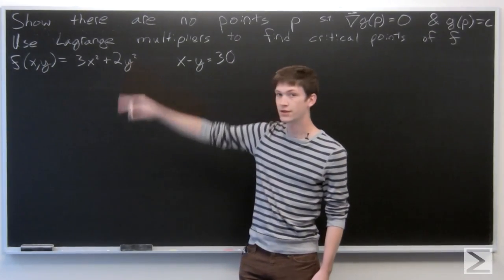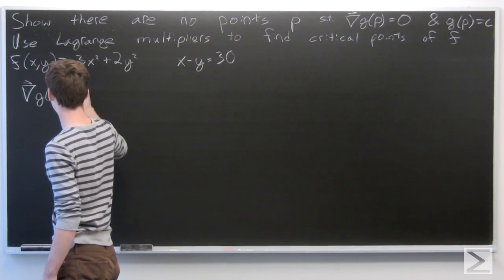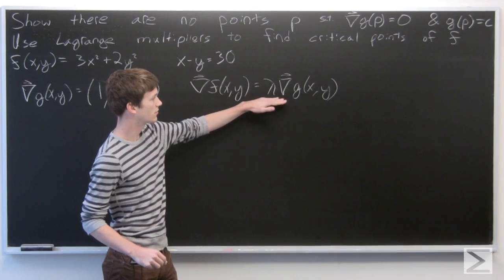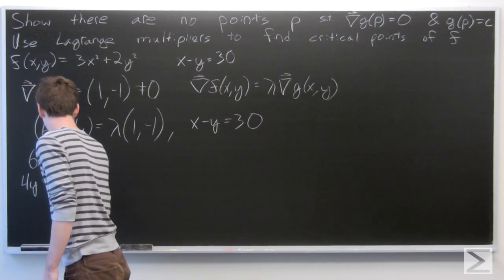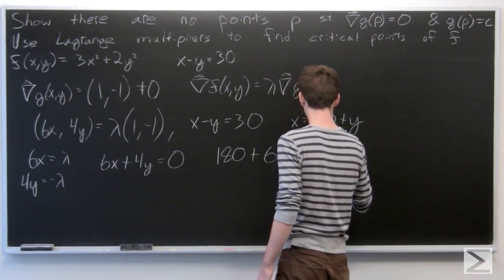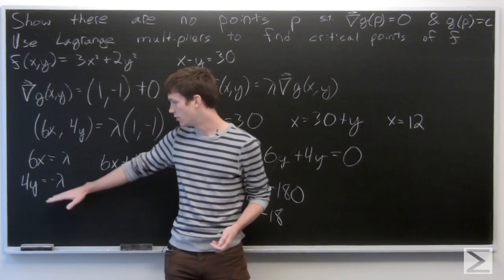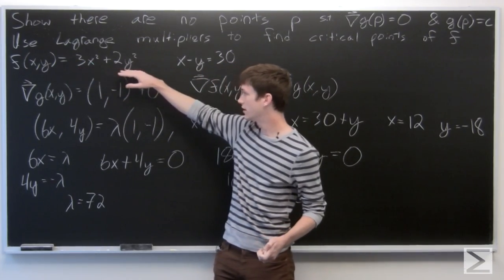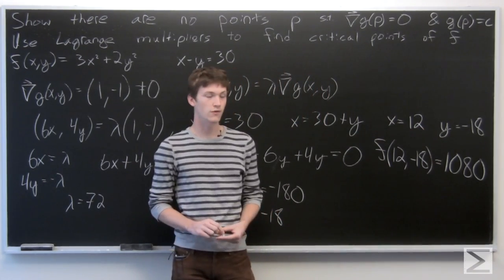Worldwide Multivariable Calculus Ch2.11 #1